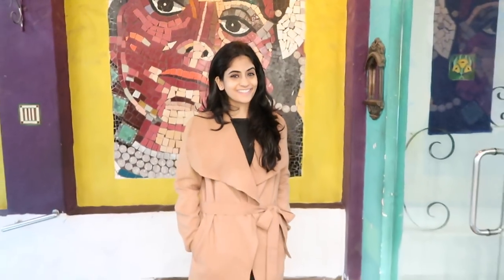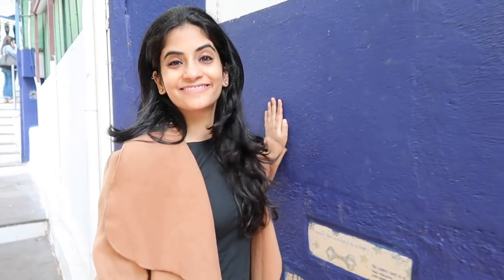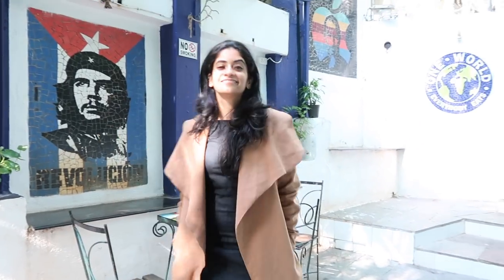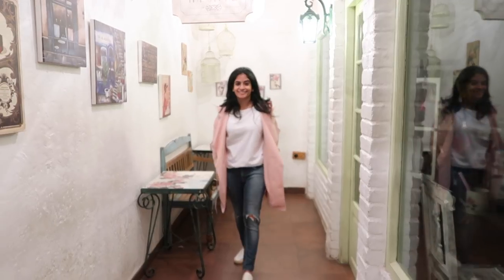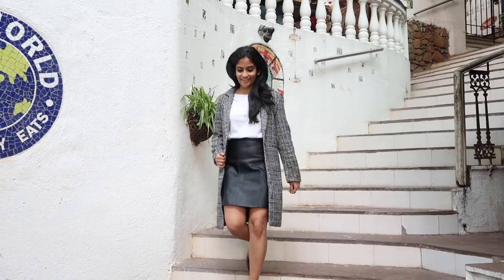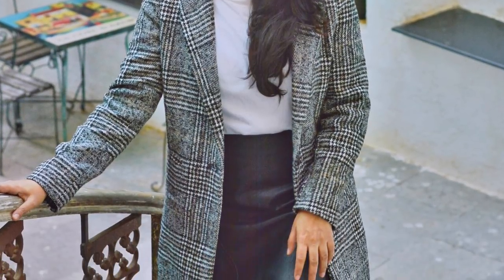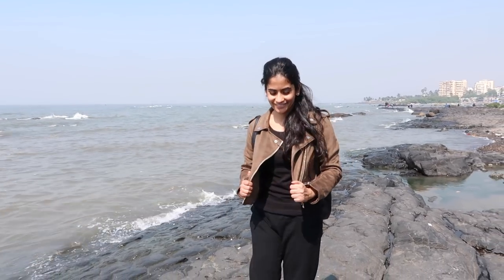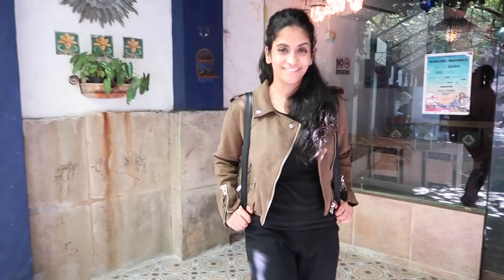My Winter Jacket Collection | Winter Haul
1. White Turtleneck Sweater Dress
2. Camel Colored Trench Coat
4. Long Black Single Button Coat
5. Brown Zipper Suede Short Jacket
6. Black Cutout Knees Leg Joggers

I just love wearing jackets and I had been getting a lot of requests on my Instagram account to show you all my jacket collection. So in this video, I have shared with you all my Winter jackets collection and have also provided links for you to purchase thiese jackets in case you like any of these.

About our Channel:
Slick and Natty is a channel dedicated to helping you always stay in style and keeping you abreast with the latest in the world of fashion, beauty & lifestyle.

We also share with you lots of DIYs on how to reuse your old clothes and other waste materials.

I hope you liked this video on Winter Jacket Haul.
Ishpreet